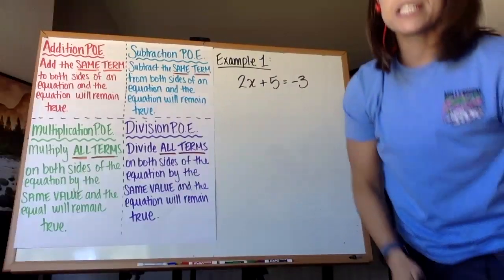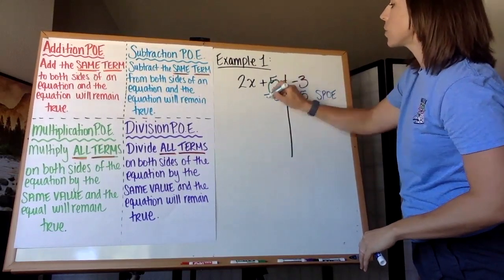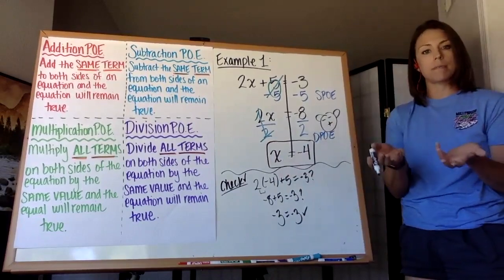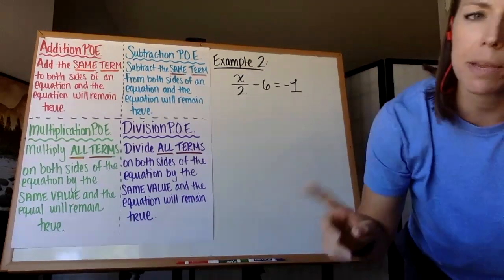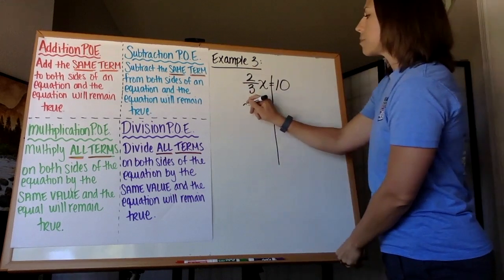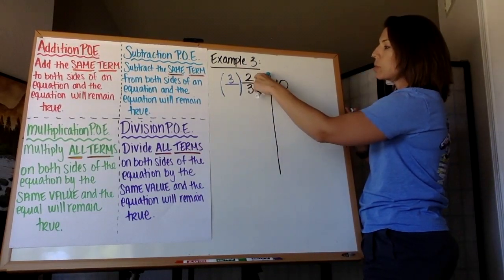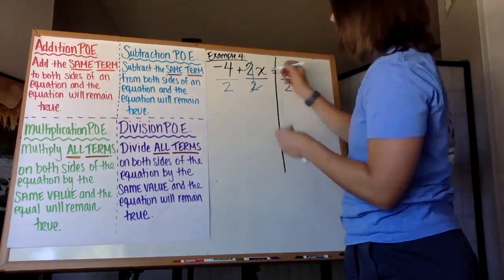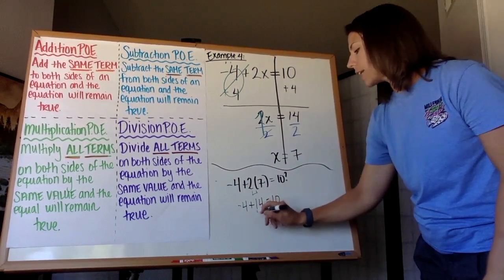Solving Equations - Instructional Video - Part 2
In Part 2, we go over some examples of solving two-step equations, meaning they require two different properties of equality to solve.  We also learn that it doesn't matter which one you use, as long as you use them correctly!
Oh, and don't forget to check!